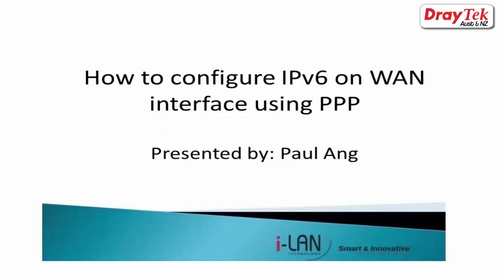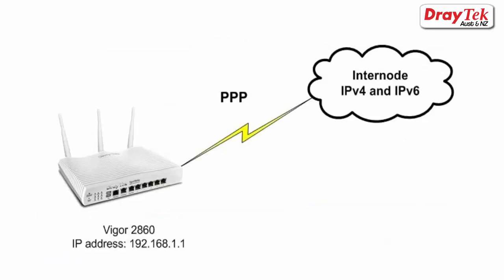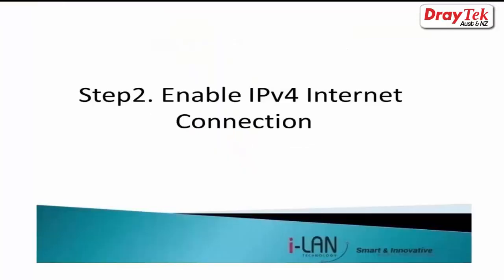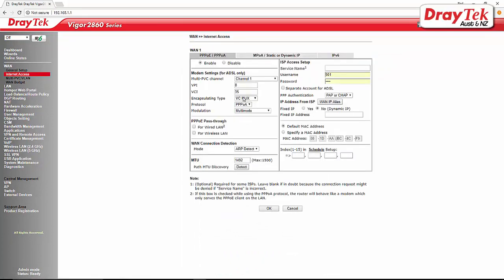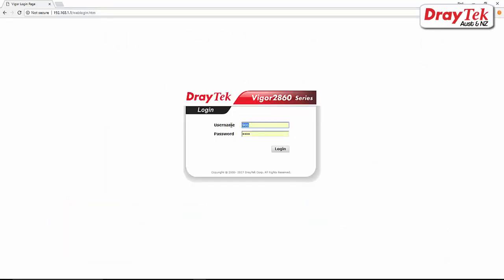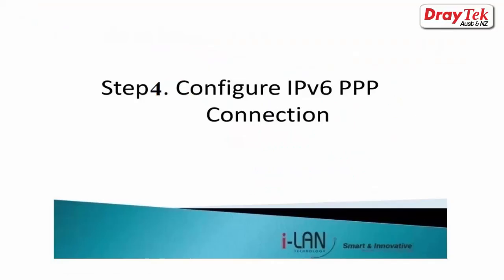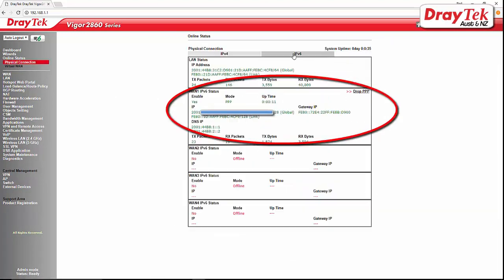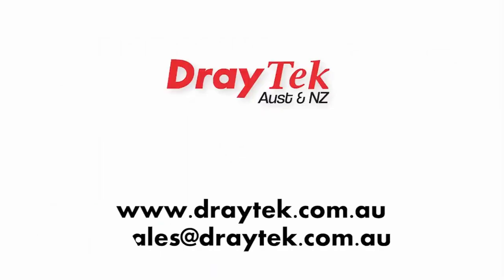How to Configure IPv6 on WAN interface using PPP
This video demonstrates how to configure IPv6 on a DrayTek router WAN interface using PPP.